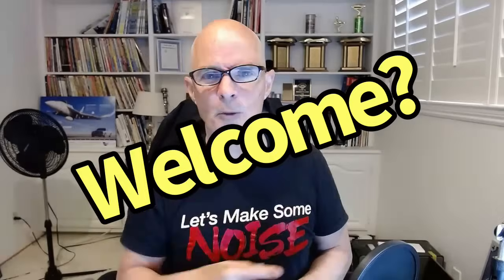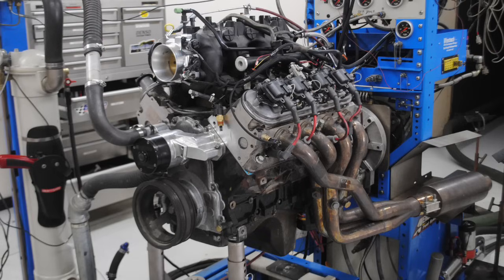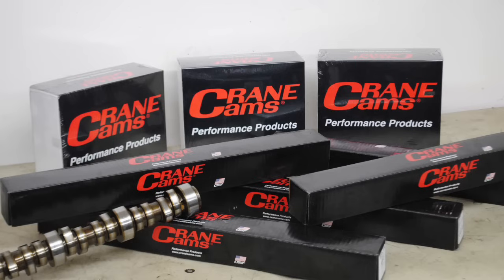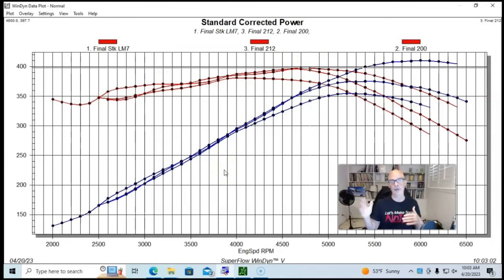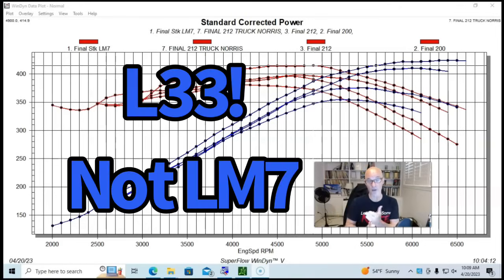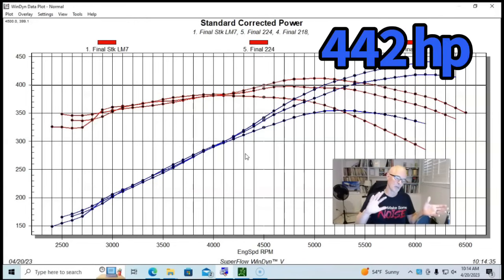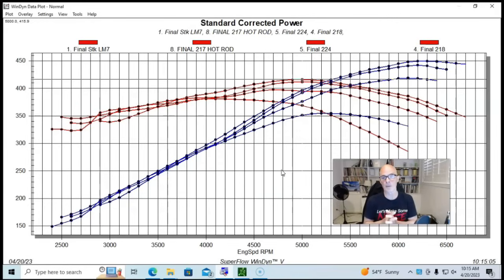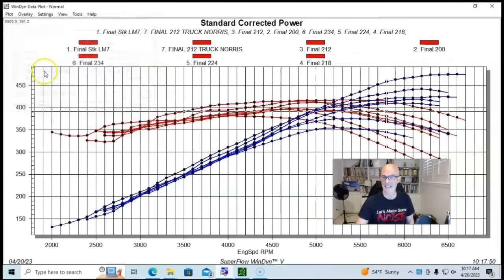THE ULTIMATE 5.3L CAM TEST VIDEO-HOW MUCH POWER WILL MY CAM MAKE? FOR ANY LS CAM-THE ANSWER IS HERE!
CHEAP, JUNKYARD 5.3L CAM TECH! HOW MUCH POWER IS A CAM WORTH? HOW MUCH POWER WILL MY CAM MAKE? WHAT IS THE BEST LS CAM? WHAT IS THE MOST POWERFUL LS CAM? HOW BIG OF A CAM CAN I RUN IN MY JUNKYAD 5.3L? CAN I RUN A .600-LIFT CAM? HOW MUCH DURATION CAN I RUN? IF YOU WANT TO KNOW HOW MUCH POWER YOUR LS CAM WILL MAKE-CHECK OUT THIS VIDEO WHERE I RAN 8 DIFFERENT CAMS ON A 5.3L. STARTING WITH THE STOCK CAM, I RAN 7 OTHER CAMS STEPPING UP IN STAGES FROM 200 DEGREES OF INTAKE DURATION TO 234-DEGREES OF DURATION (NEAR THE BIGGEST THAT WILL FIT) TO ILLUSTRATE HOW MUCH POWER EACH STEP IS WORTH! WANT TO KNOW HOW MUCH YOUR CAM MAKES-COMPARE IT TO SOMETHING CLOSE.